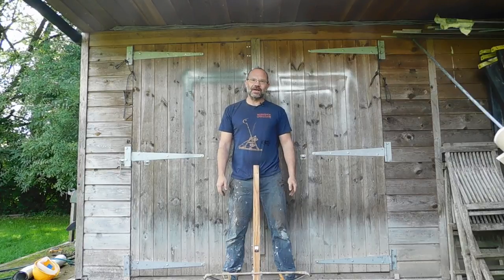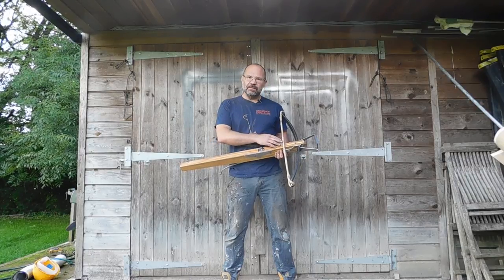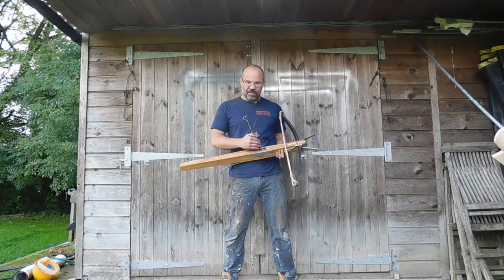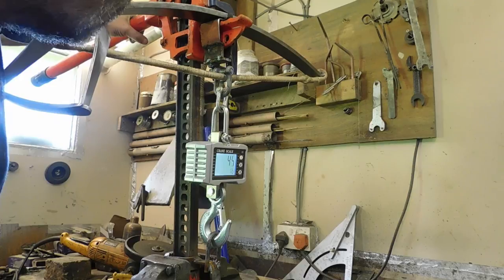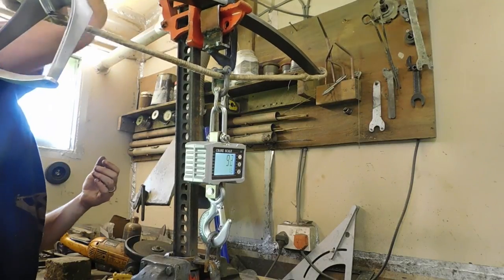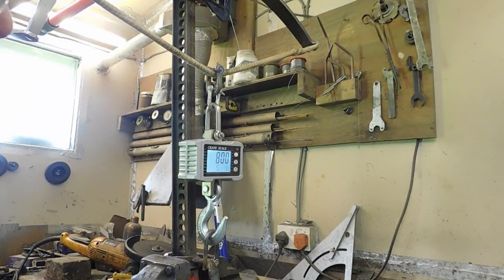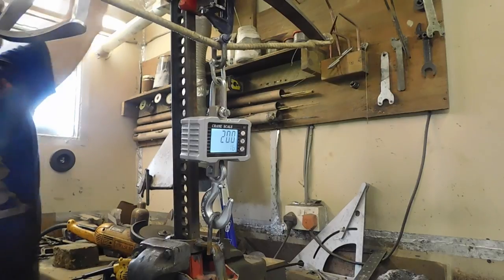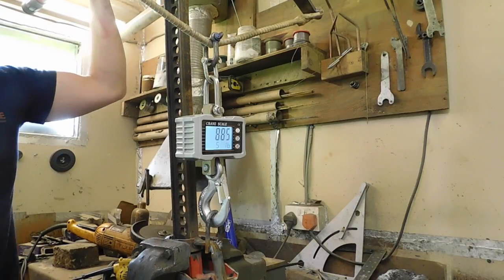Testing the draw weight of a 960lbs steel crossbow - Skallgrim's crossbow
Drum roll... Find out the draw weight of Skallagrim's crowdfunded medieval windlass crossbow.

We made two steel prods (bows) but the only way to know the exact weight is to test it!